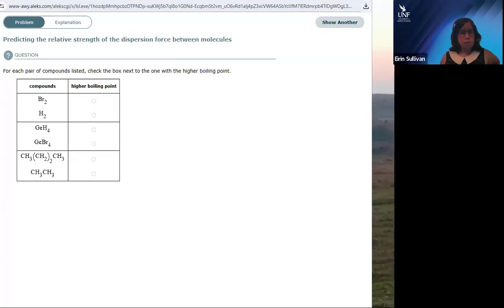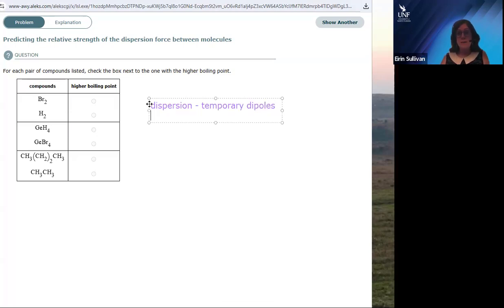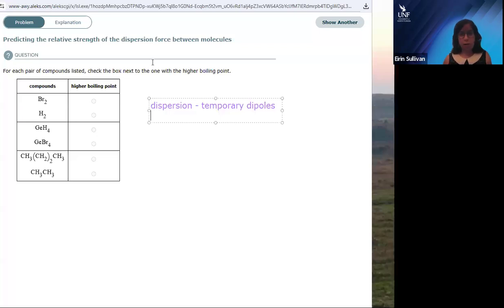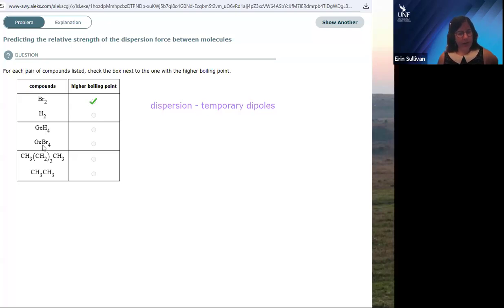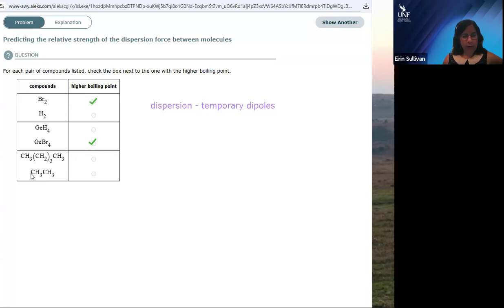Predicting the Relative Strength of the Dispersion Force between Molecules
Worked examples of how to approach the ALEKS Goal Topic "Predicting the Relative Strength of the Dispersion Force between Molecules" for General Chemistry.